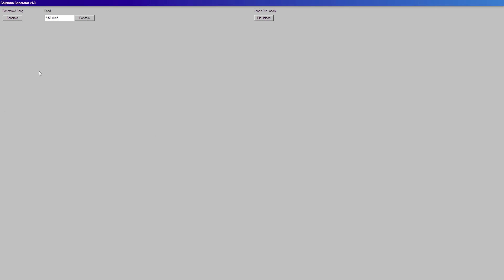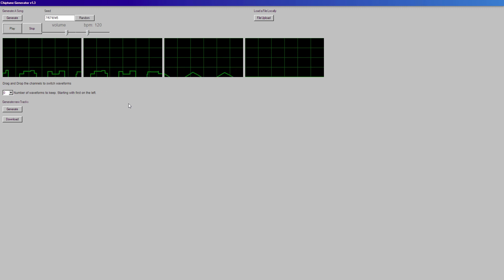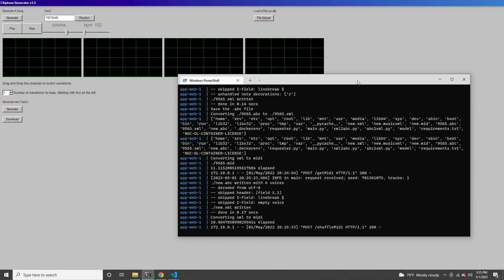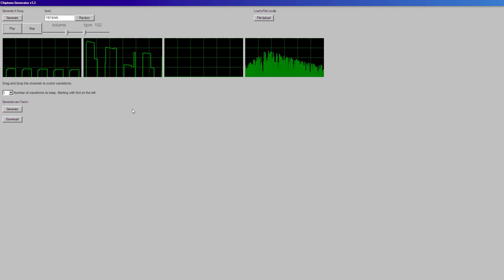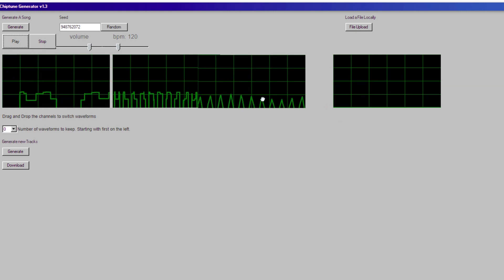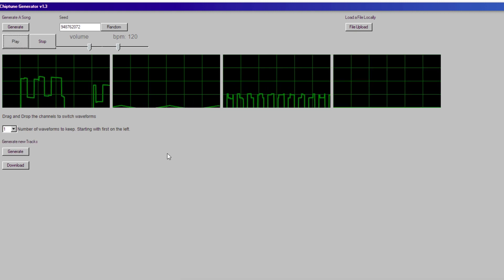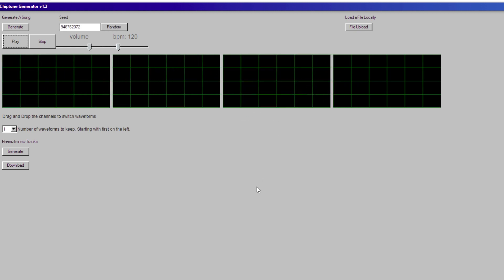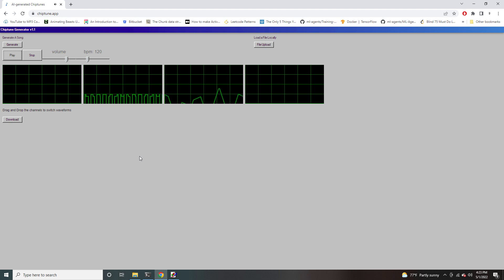Generating Music with GPT-2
This one has barely any functionality and a dependency on the OpenAI  GPT-3 API

I currently have two repos for this project. Neither contains the trained model at the moment.

I have trained for 1M time steps before the fine-tuning for this video. I plan on training for a bit longer and then finally deploying to self-hosted server-- since the current model is too large to deploy onto AWS Lambda and EC2 containers with GPU are too expensive.